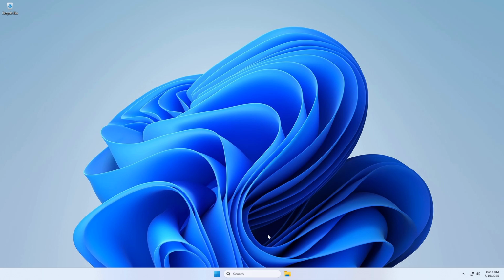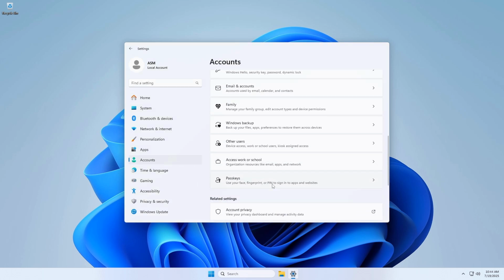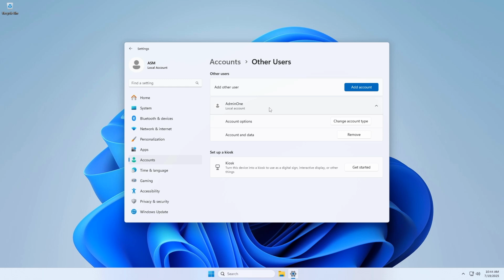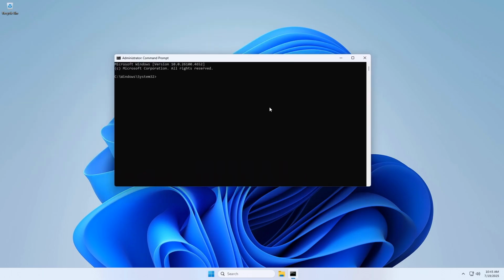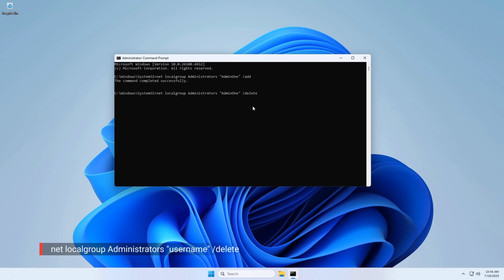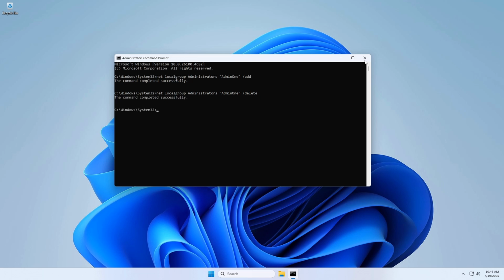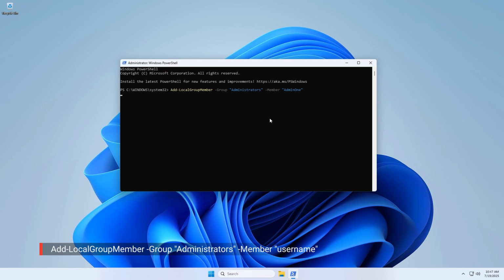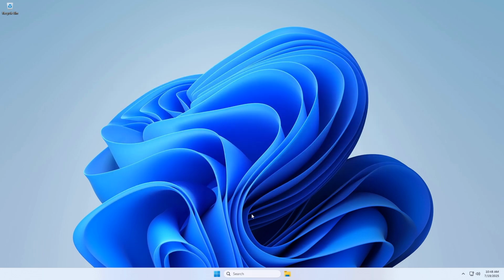How To Change the Account Type in Windows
How To Change the Account Type (Standard User / Administrator) in Windows

To change a user account type between Standard and Administrator in Windows, you must be signed in with an account that already has administrator privileges. Here's how to do it across different Windows versions.

Thanks ❤️